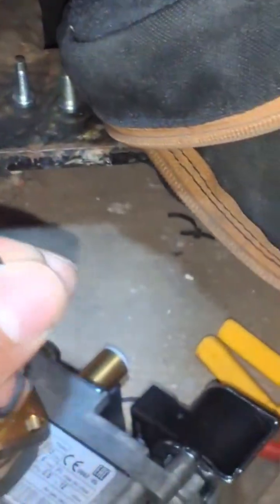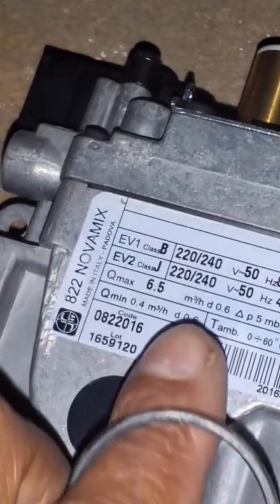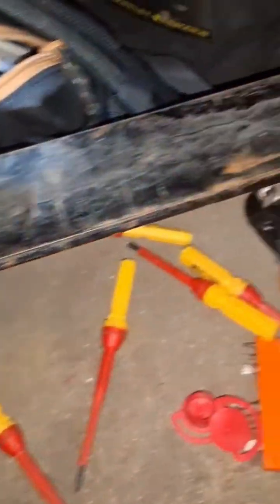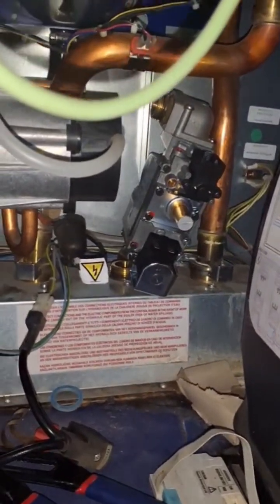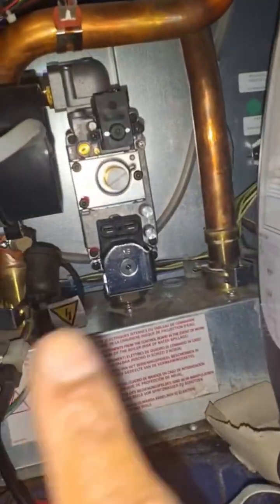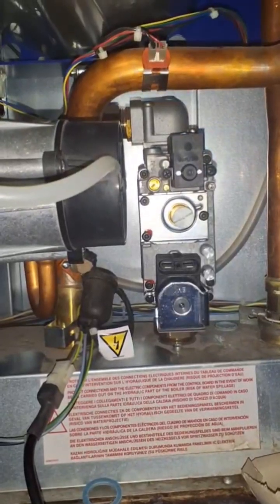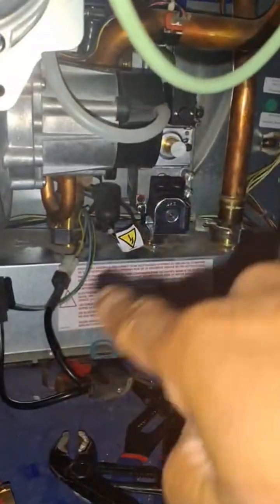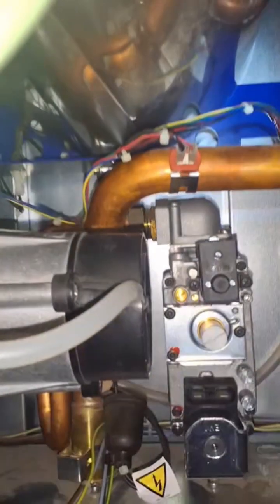Secrets of a gas engineer